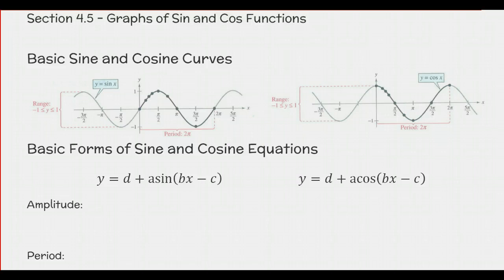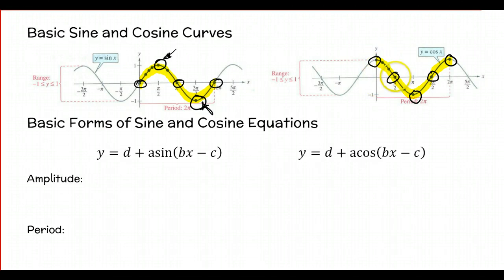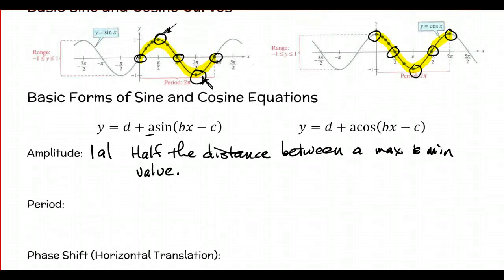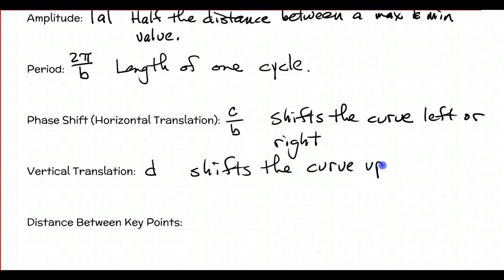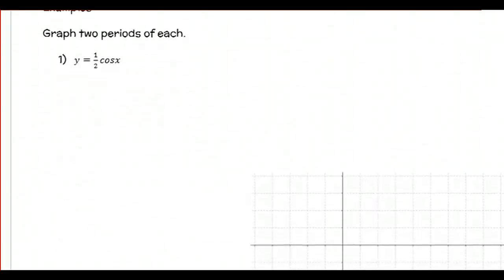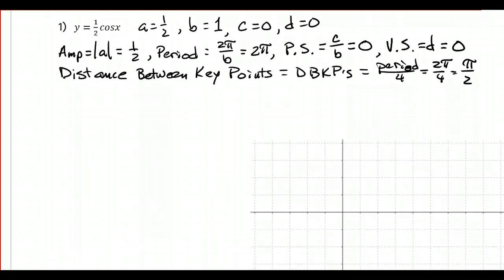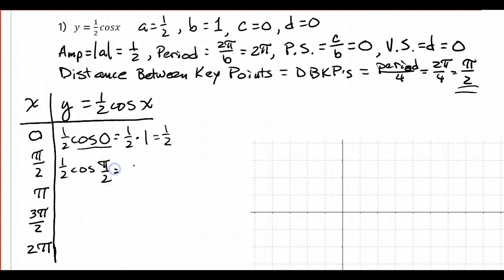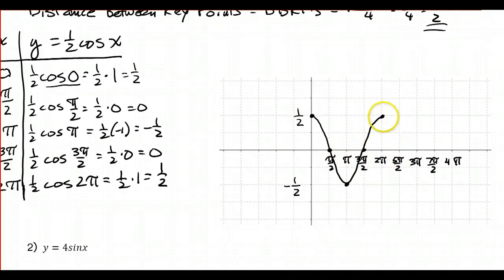Math Analysis Section 4.5 Video Notes #1